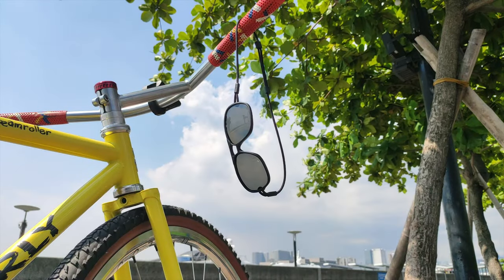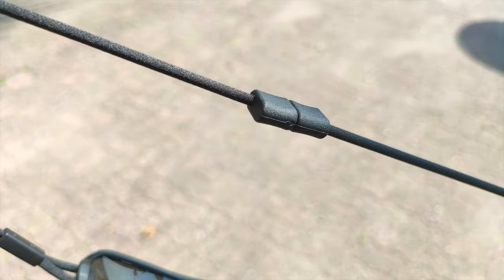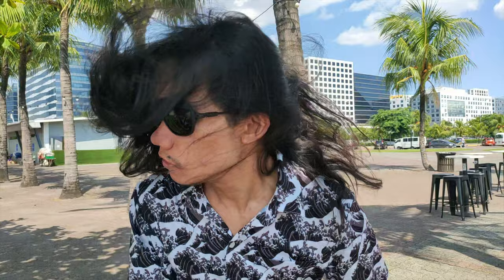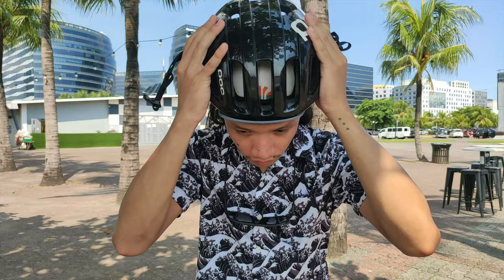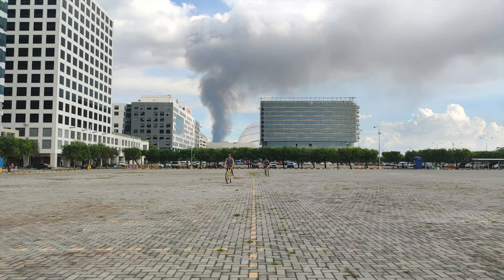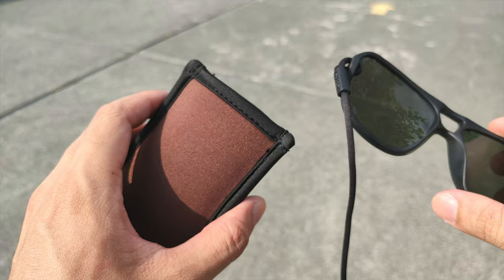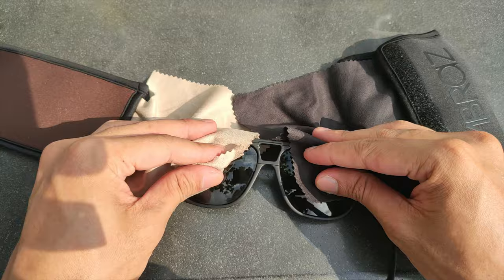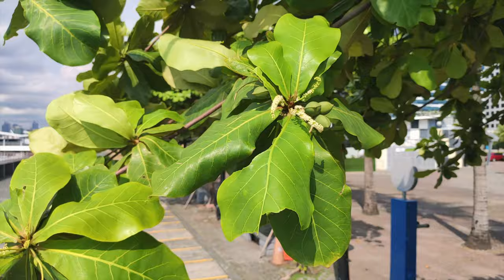Have You Ever Heard Of Armless Sunglasses? 😎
Yup, you read it right, this is @ombrazsunglasses the armless sunglasses.

Huge shout out to our channel members!
Van Del Rosario
Namshuk